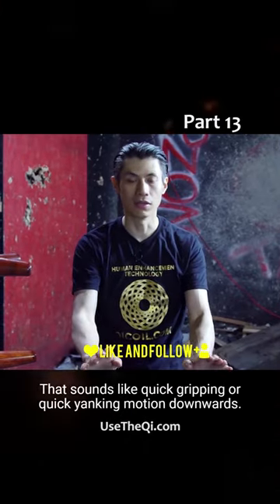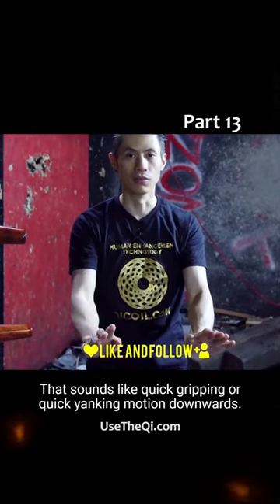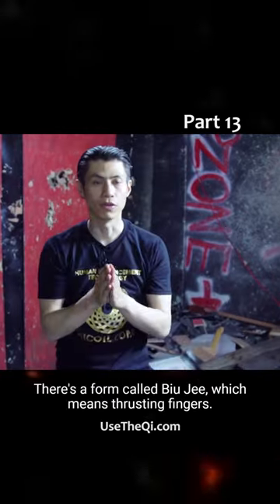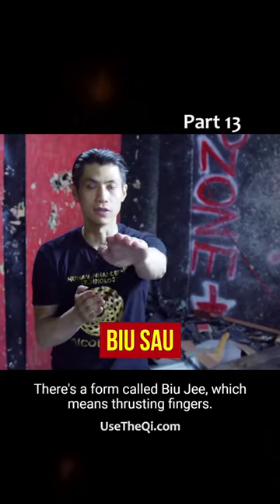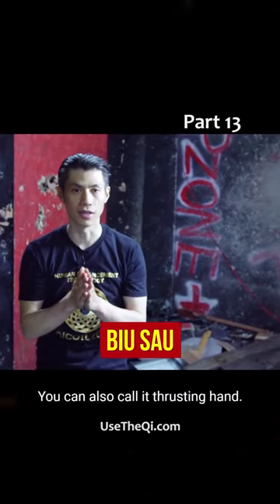Wing Chun Technique Glossary for Wooden Dummy Training - Part 13